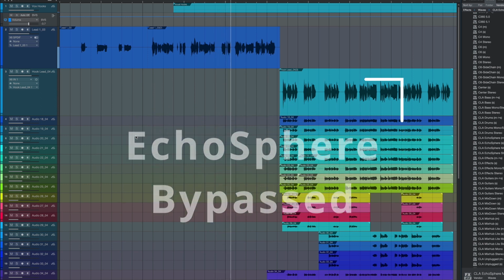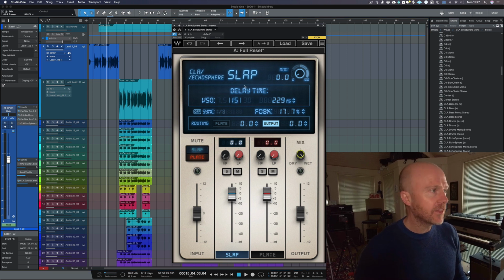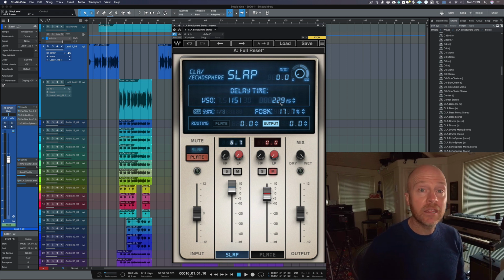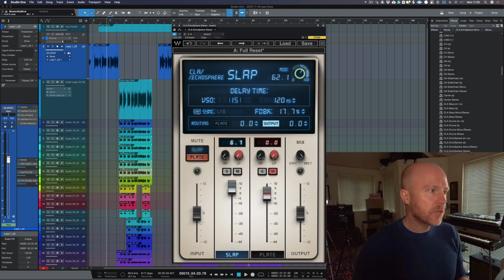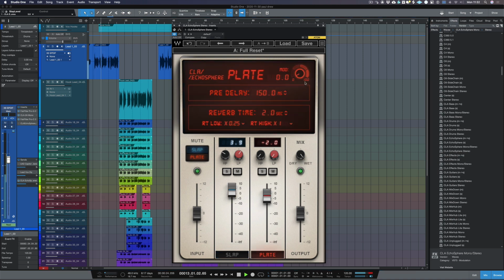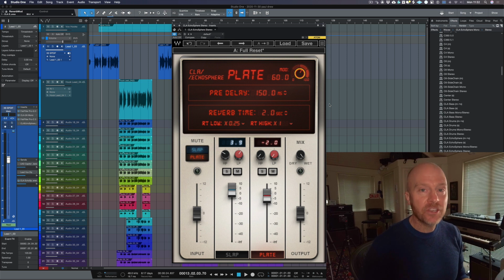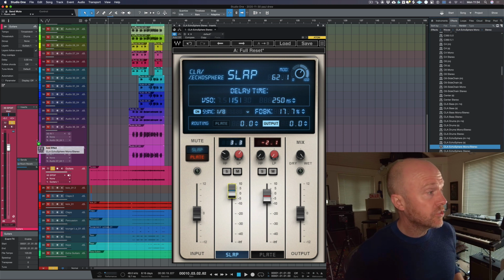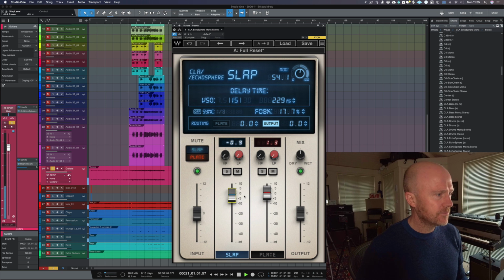WAVES CLA EchoSphere - How Good Is It?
Slap Delay & Plate Reverb from Chris Lord-Alge
Designed with legendary mix engineer Chris Lord-Alge (Green Day, Muse, Bruce Springsteen), CLA EchoSphere combines Chris’s #1 slap delay and #1 plate reverb.
In this video, I look at this fantastic plugin, At the time of this release this plugin is free.